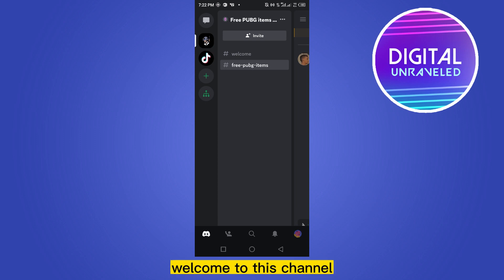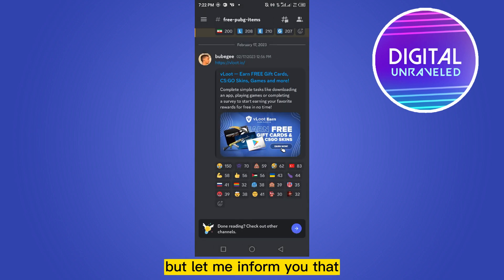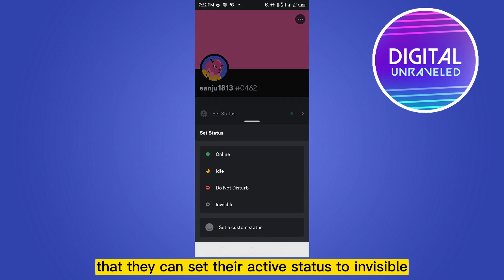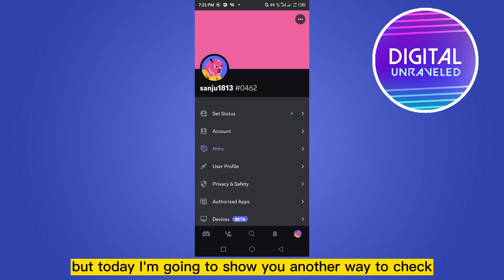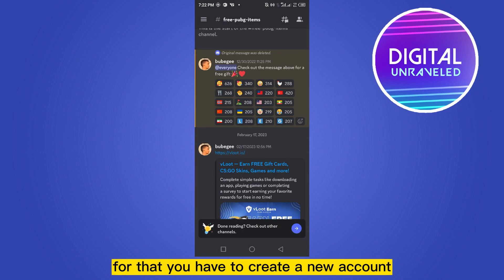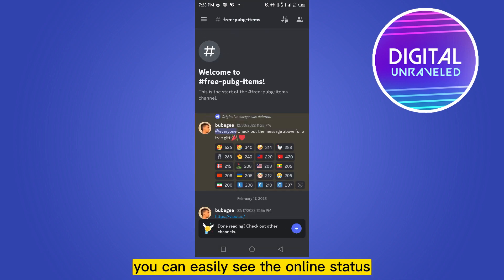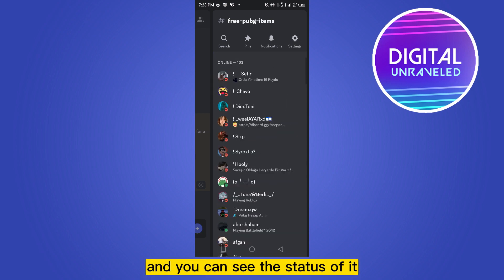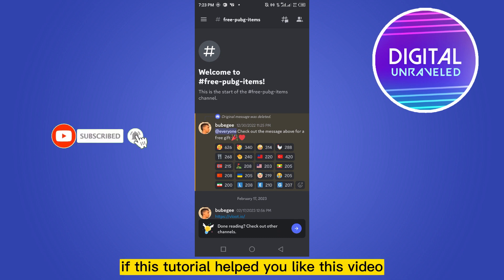How To Check Discord User Last Online (Easy!)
Learn How To Check Discord User Last Online